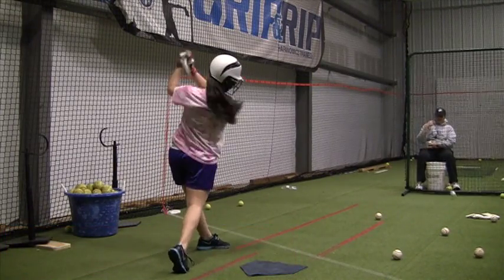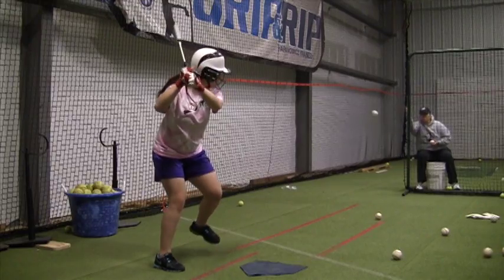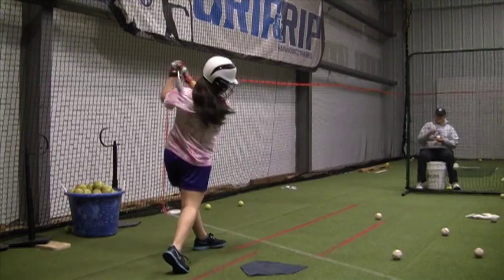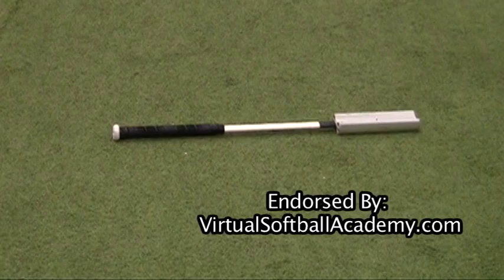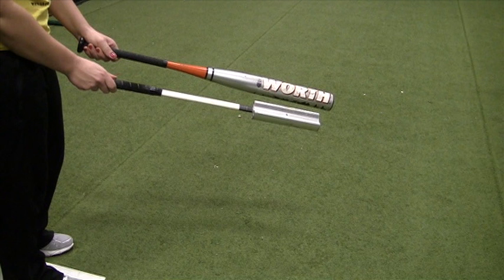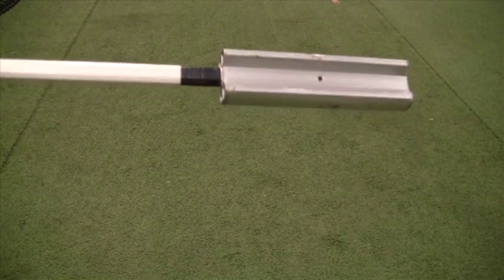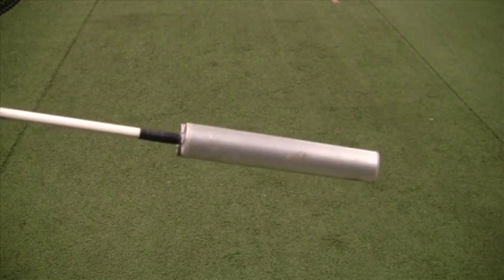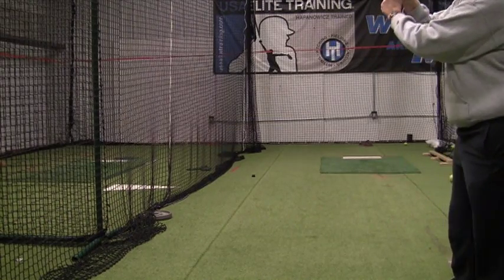The Prohammer Training Bat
Watch this SoftballWebTV demo of the advanced hitting training tool - the Prohammer Bat.